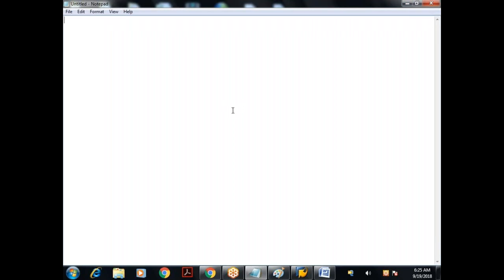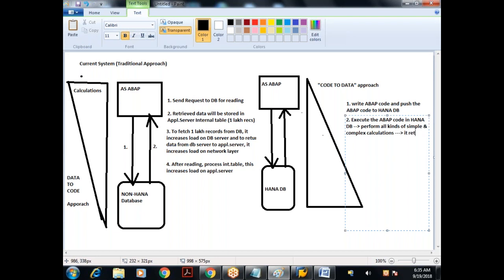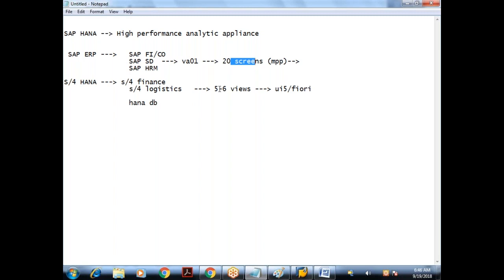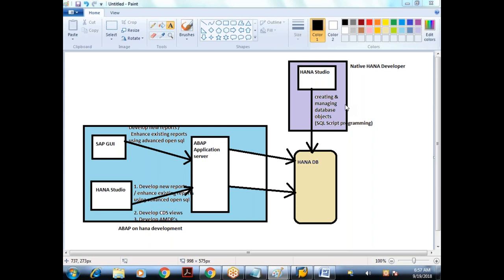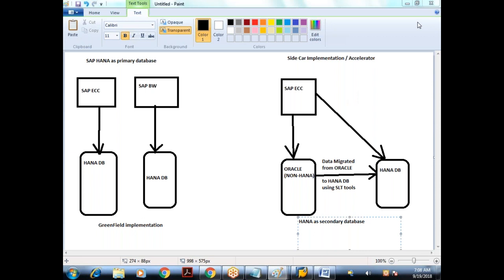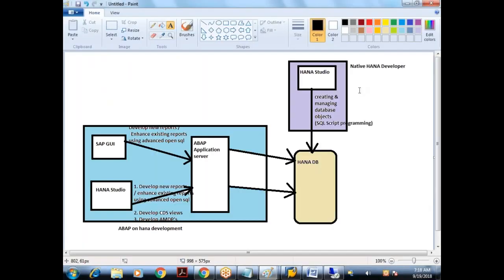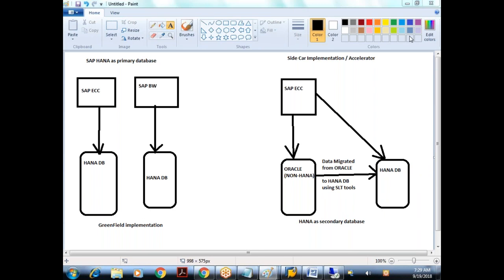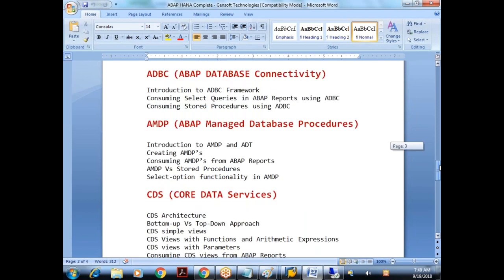1 ABAP on HANA